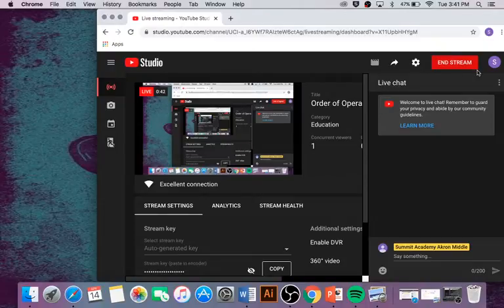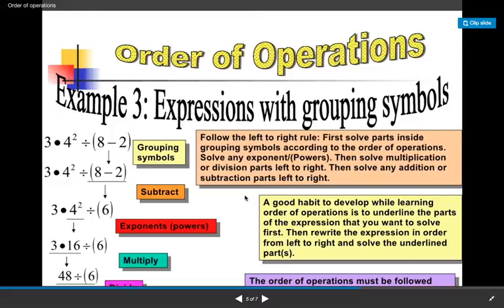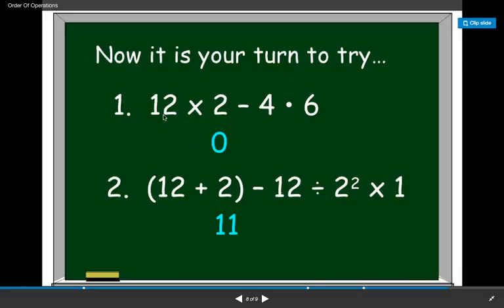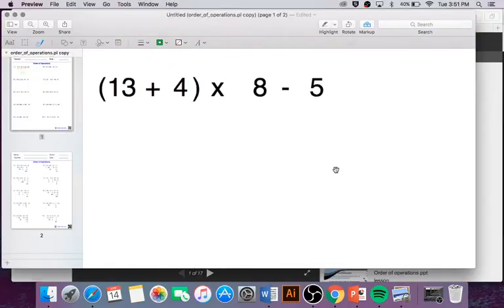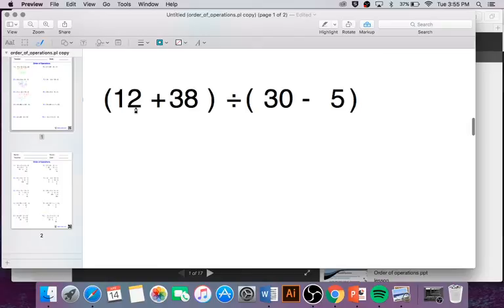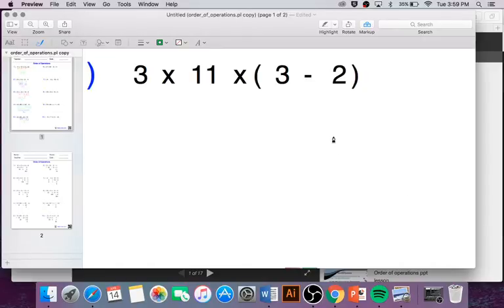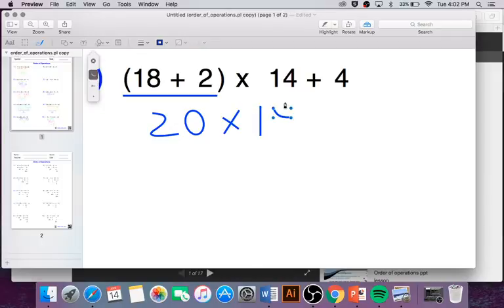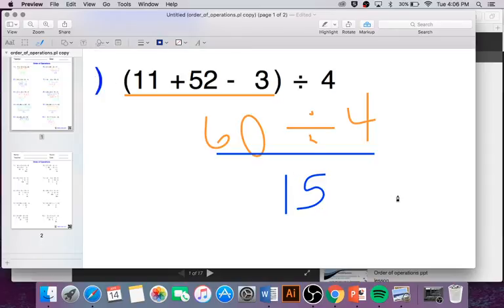Order of Operations